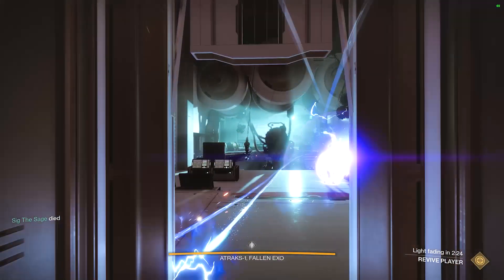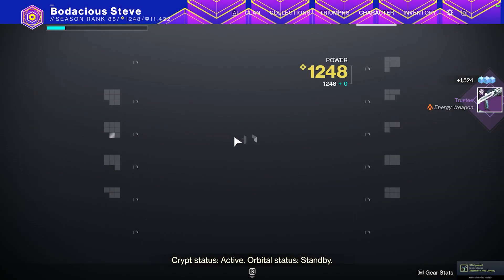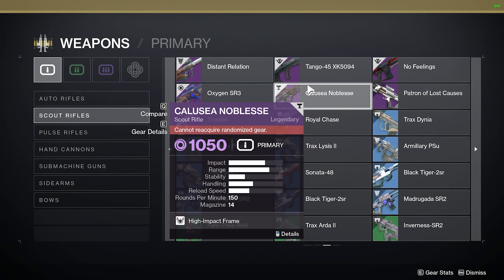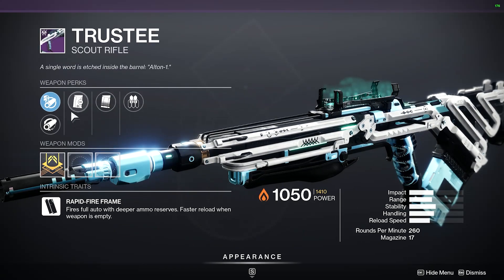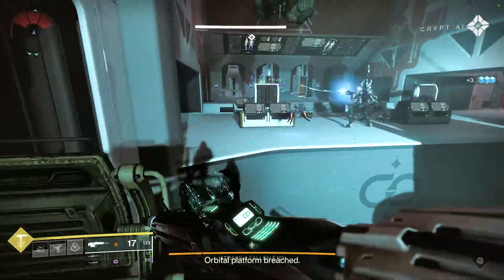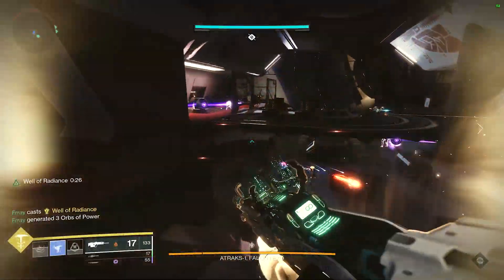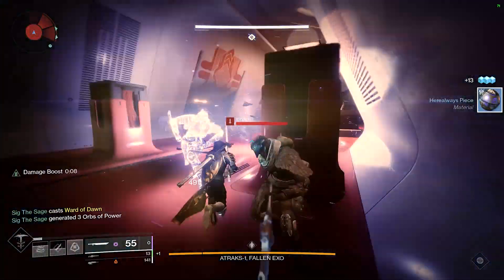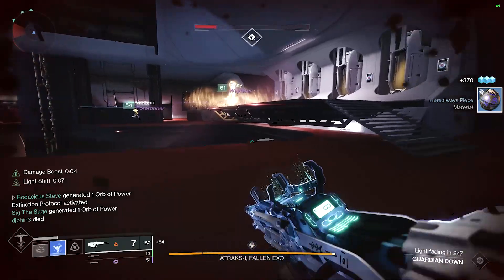NEW Scout Rifle! The Trustee (Deep Stone Crypt Raid) | Destiny 2: Beyond Light